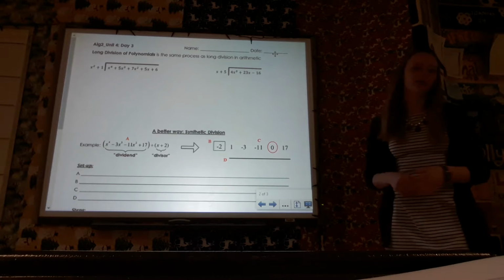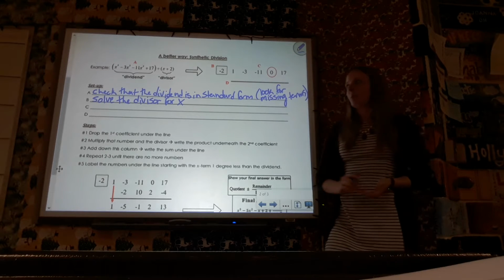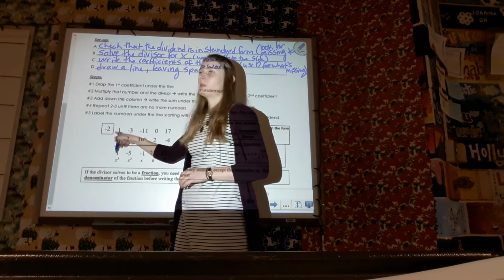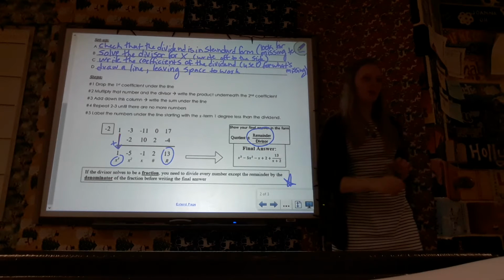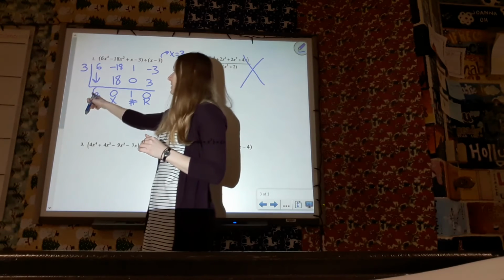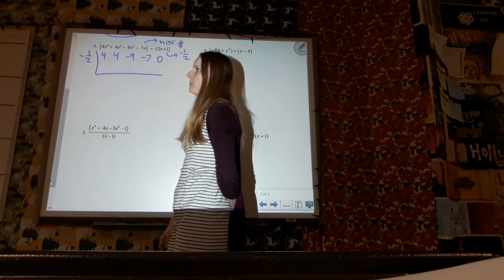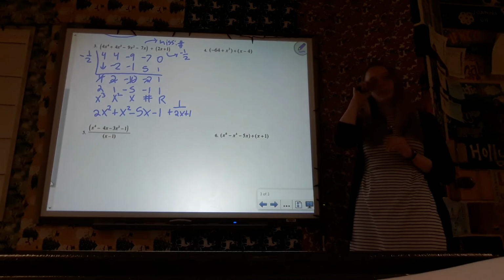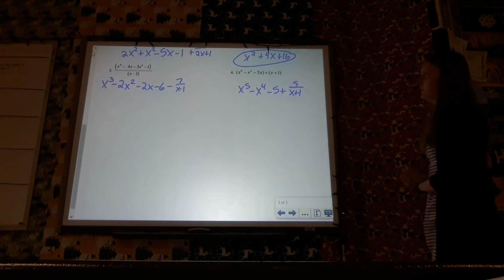Kent (19-20) Alg2 Unit 4 Day 3